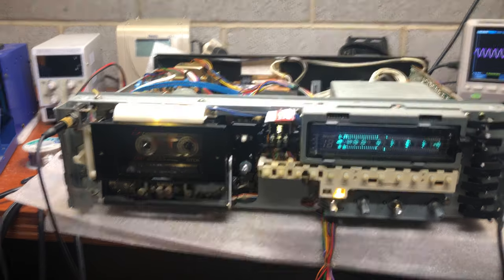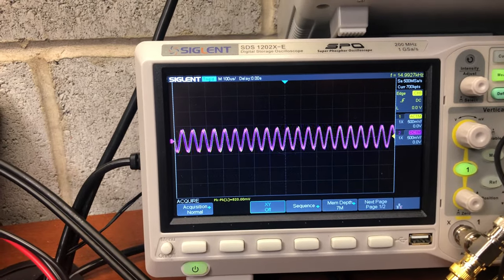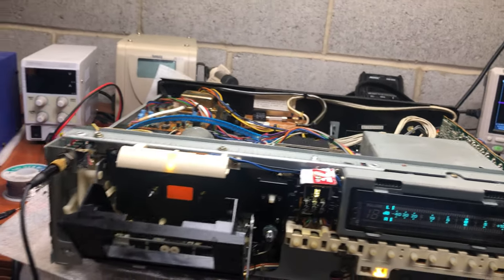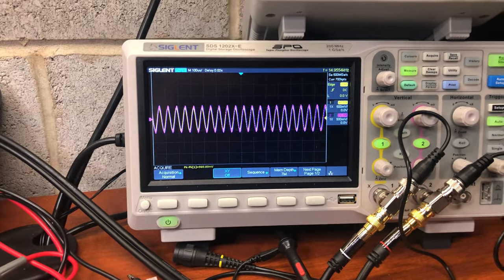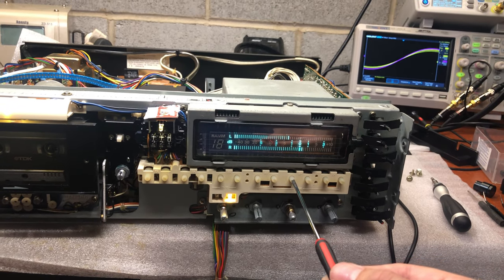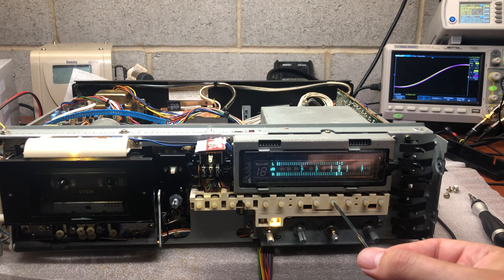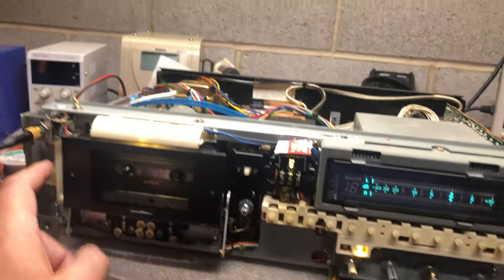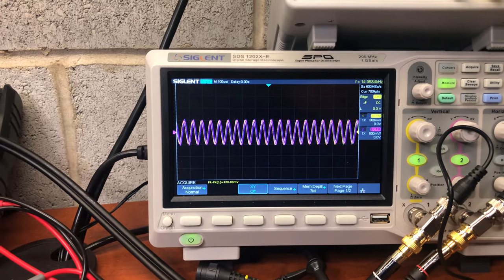Nakamichi 680zx: Azimuth Autotuning Mastery Across Tape Shells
Embark on a journey into the heart of audio perfection with the Nakamichi 680zx, a marvel that goes beyond the ordinary. In this video, witness the cutting-edge technology that sets the 680zx apart as it automatically adjusts azimuth to different tape shells, ensuring an unparalleled listening experience.

🔧 Azimuth Autotuning Wonders:

Adaptive Precision: Explore the Nakamichi 680zx's revolutionary ability to adapt its azimuth alignment seamlessly, providing optimal playback for various tape shells without manual intervention.
Tailored Soundscapes: Delve into the impact of automatic azimuth adjustments on the sonic landscape, ensuring that every tape, regardless of its shell type, delivers audio excellence with precision and clarity.
🌐 Technological Marvel:

Smart Azimuth Technology: Uncover the intricacies of Nakamichi's smart azimuth technology, a feat of engineering that elevates the listening experience by intelligently adapting to the unique characteristics of different tape shells.
Seamless Transitions: Experience the seamless transitions between different tapes, as the 680zx takes audio playback to new heights by effortlessly adjusting azimuth to maintain optimal performance.
Whether you're a Nakamichi enthusiast, an audio tech aficionado, or simply intrigued by cutting-edge innovation, this video promises a glimpse into the future of audio playback.

Immerse yourself in the world of the Nakamichi 680zx and witness the magic of auto-adjusting azimuth.